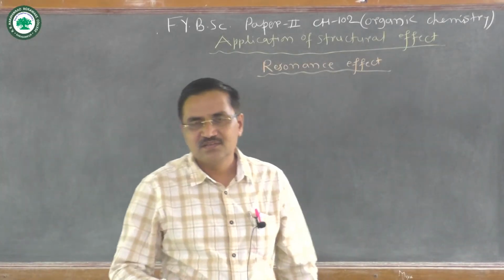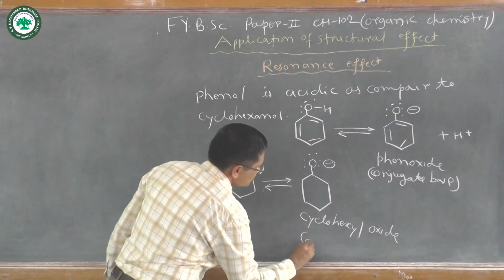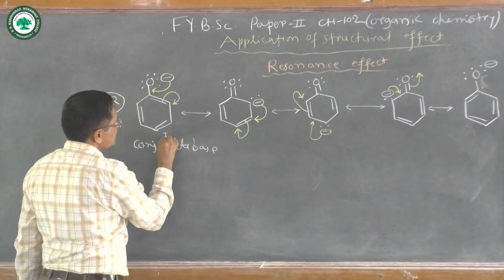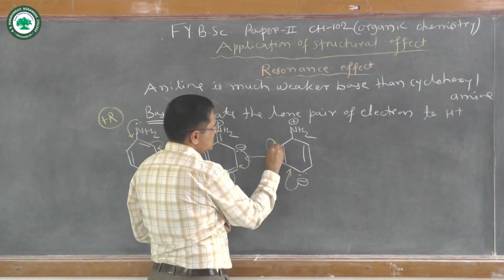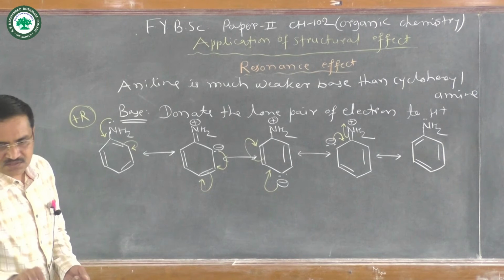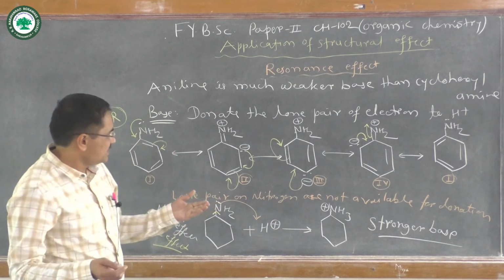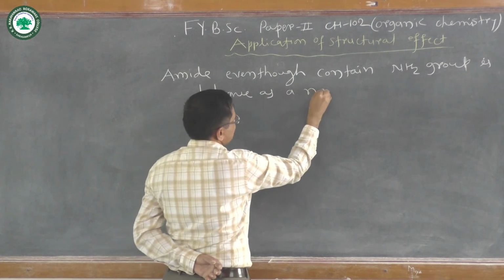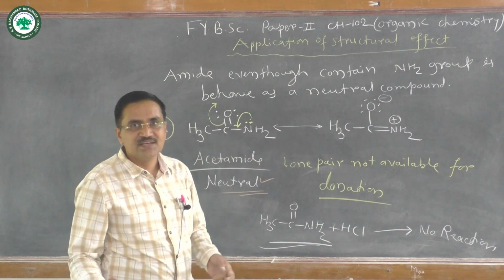F.Y.B.Sc (Chemistry) || Topic: Application of structural effect || By Prof. Shelke S. N.